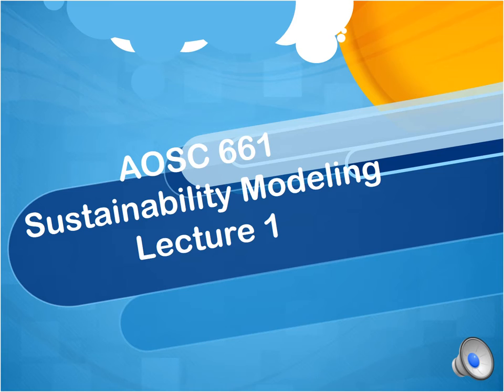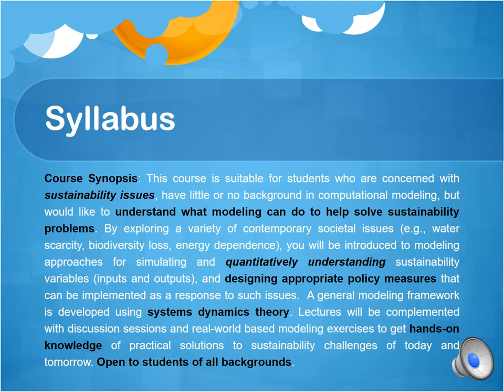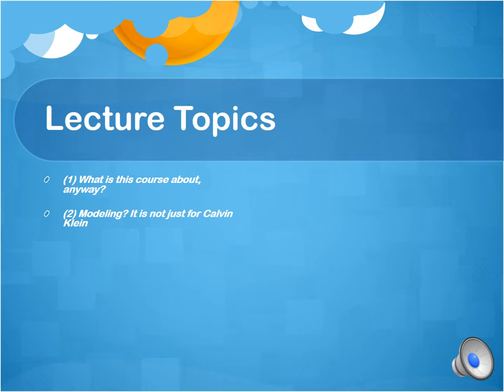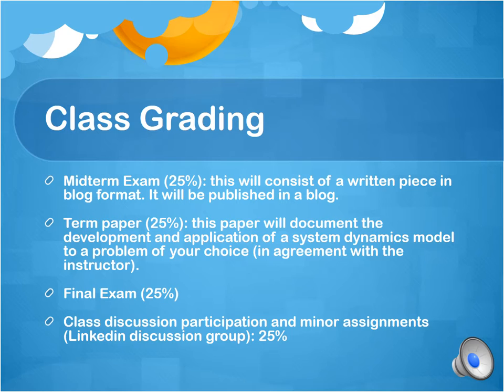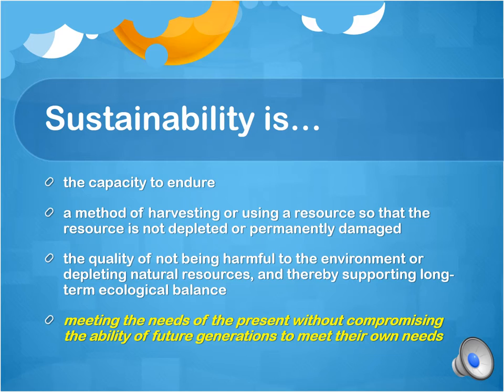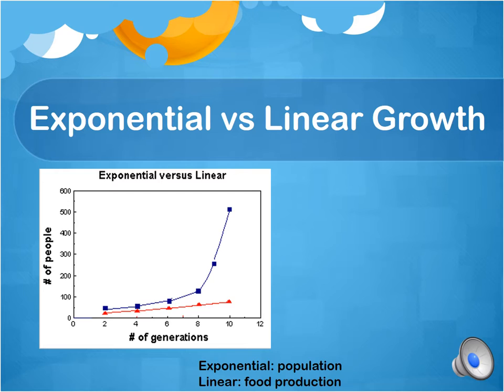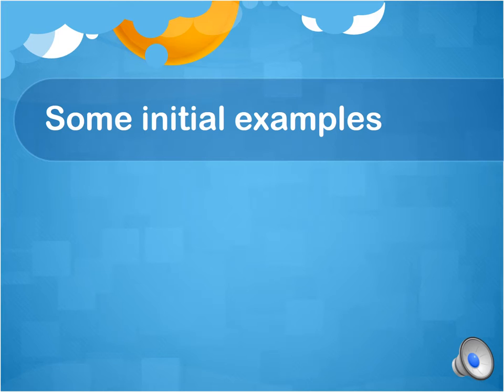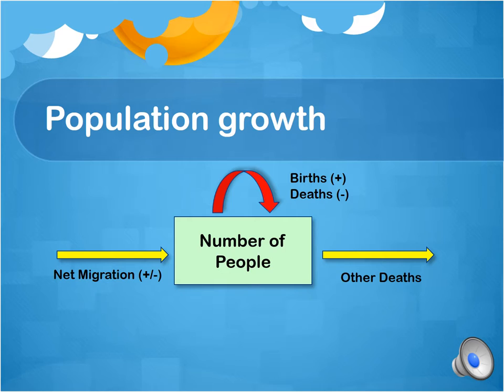Sustainability Modeling Lecture 1: Introduction to the Class